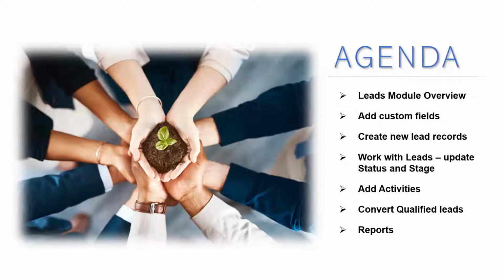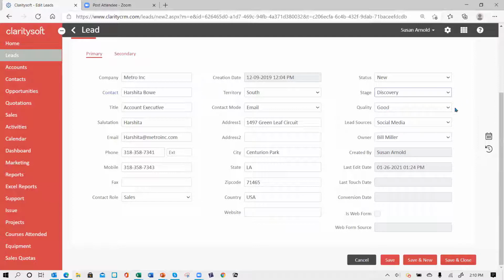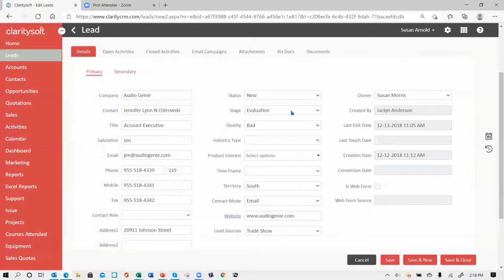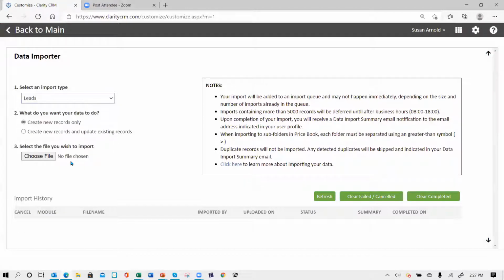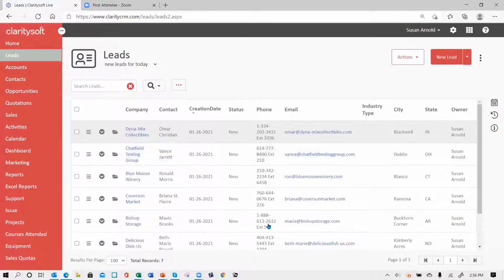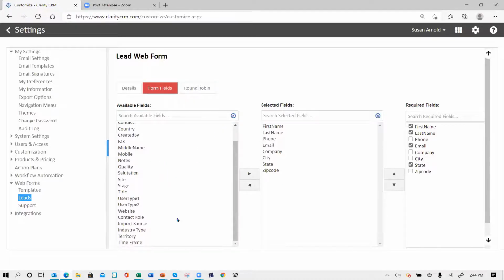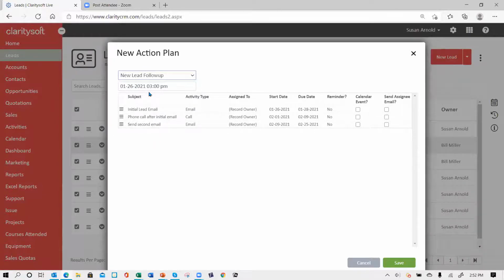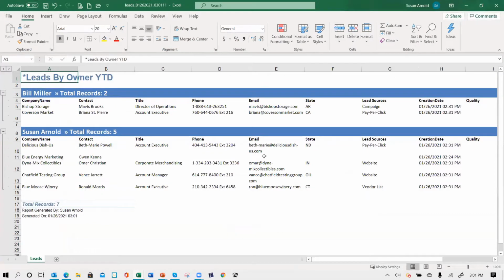Jan 2021: MAKING THE MOST OF THE LEADS MODULE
Learn how to use the Leads module to give your sales a boost.  Integrate with a web page form to capture new leads, import trade show lists, customize to capture qualifying data, send welcome emails, track your activities. Go sales team!
00:07 INTRODUCTION AND AGENDA
03:20 LEADS MODULE OVERVIEW
10:26 ADD CUSTOM FIELDS
20:00 CREATE NEW LEAD RECORDS
48:20 CREATING ACTION PLANS AND ADDING ACTIVITIES
57:25 CONVERT QUALIFIED LEADS
100:28 REPORTS